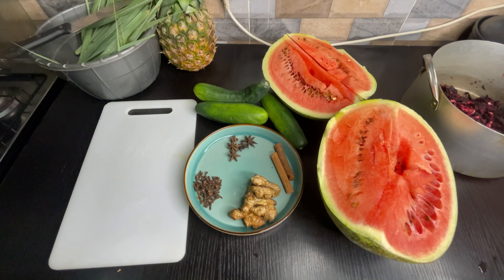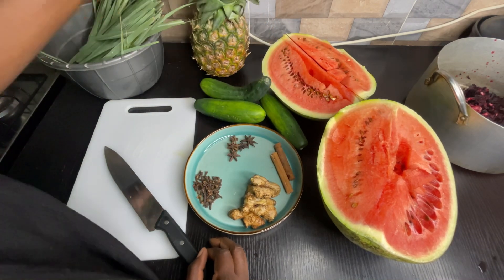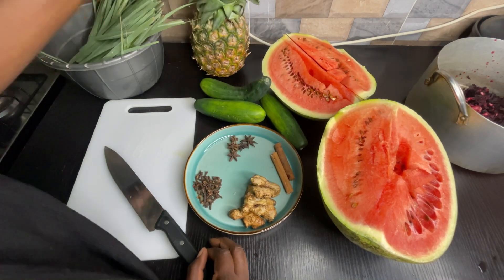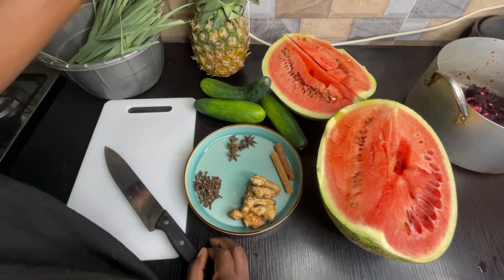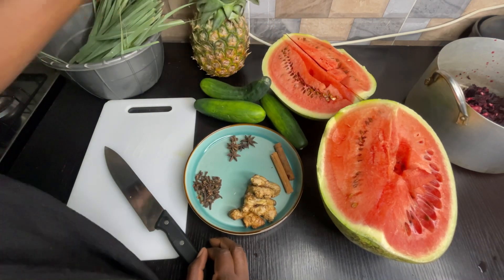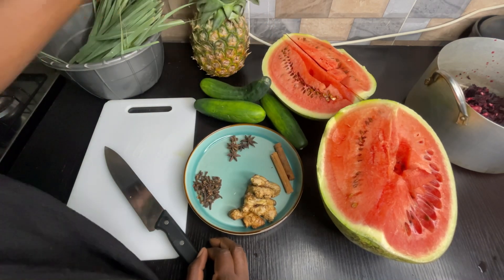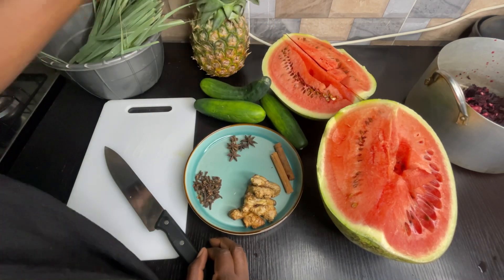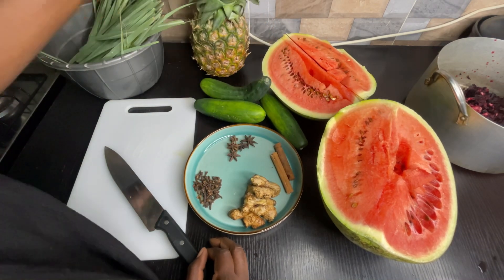HOW TO MAKE DELICIOUS ZOBO DRINK AT HOME || Easy Recipe Tutorial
Hello, learn how to make this delicious ZOBO drink at home with this easy to follow tutorial. Zobo is a popular Nigerian drink which is not only refreshing but also packed with healthy benefits. Follow along as I show you step by step how to prepare this tasty treat using simple ingredients, from hibiscus leaves to spices, I will guide you through the process ensuring your zobo turns out perfect every time.Don’t forget to like share and subscribe for more great recipes.